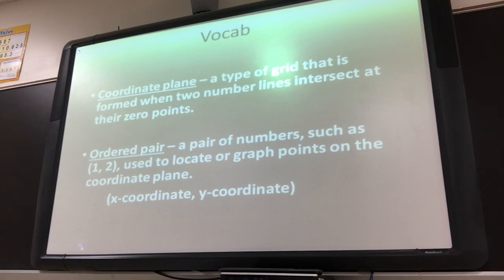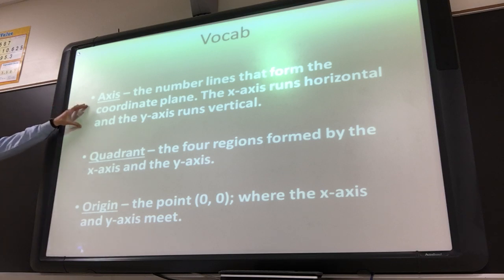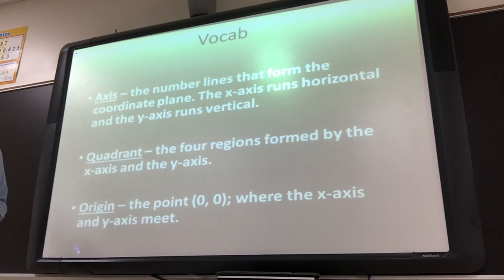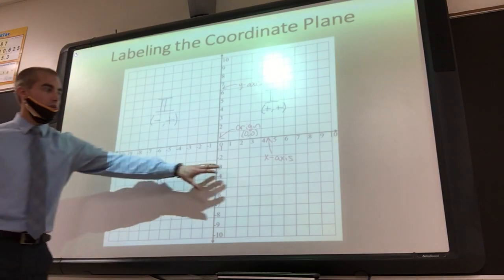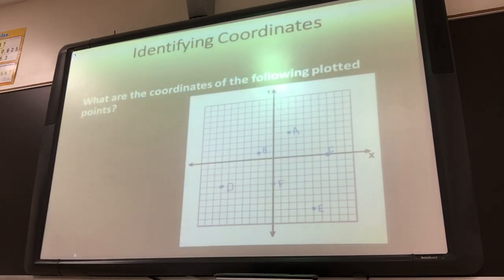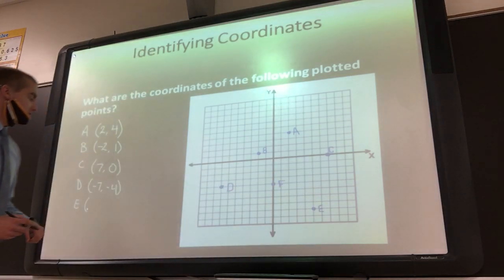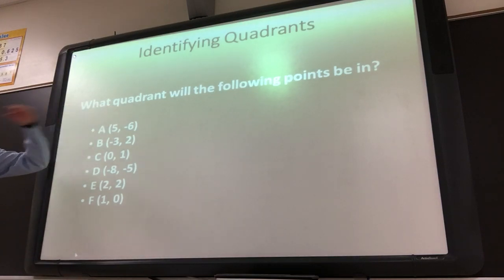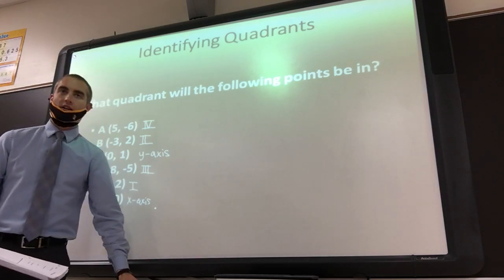The Coordinate Plane